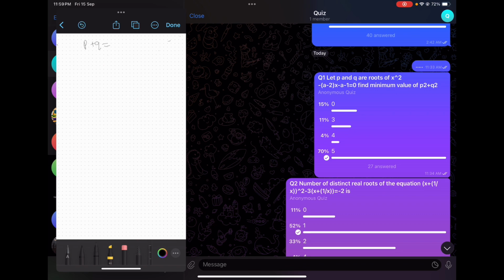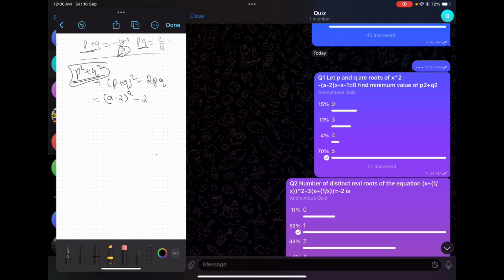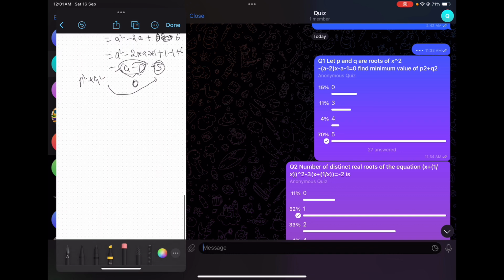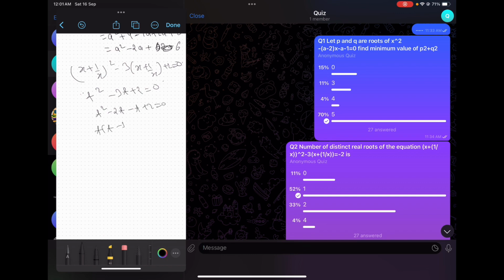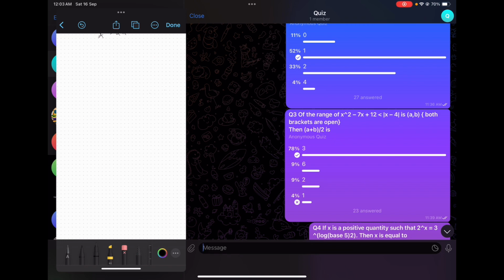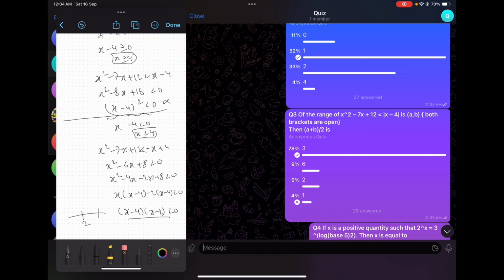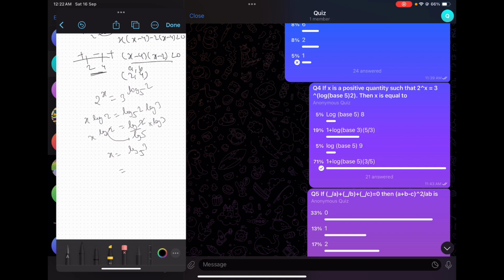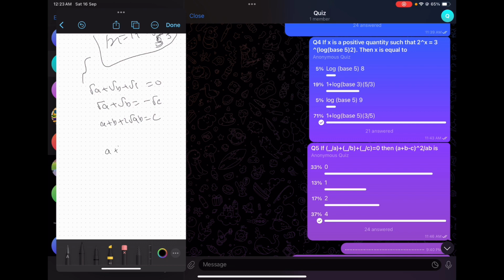Algebra DAY 3